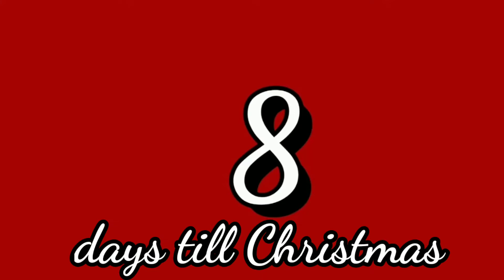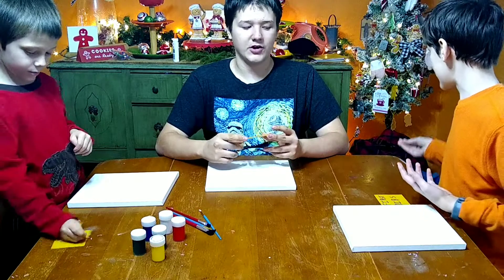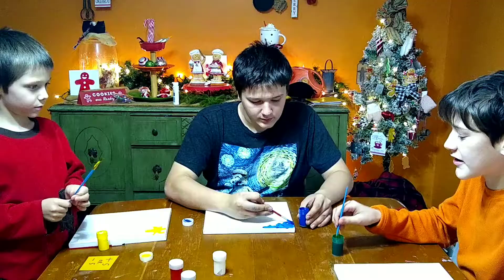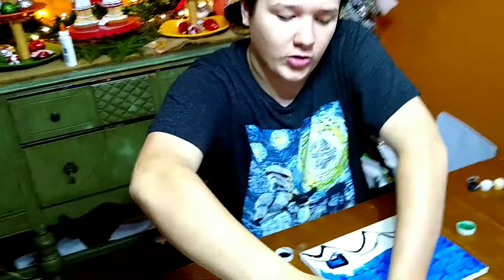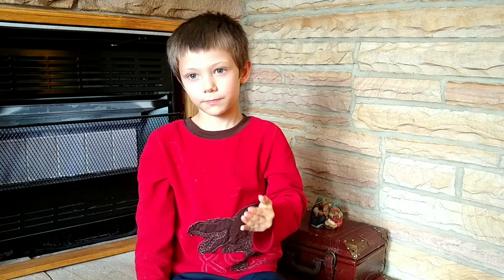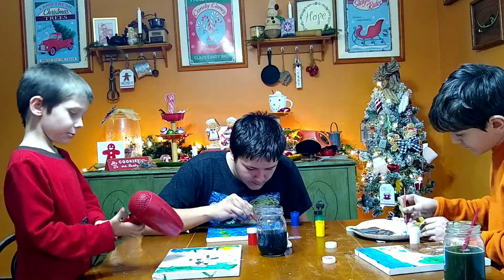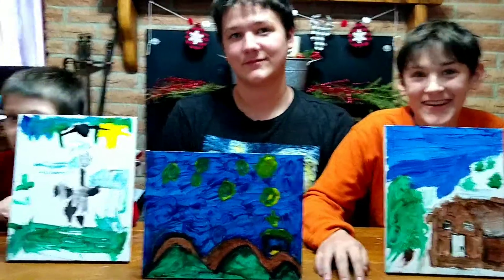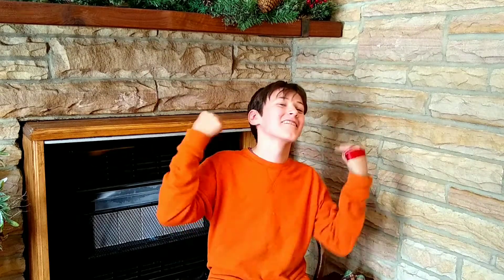N.E.R.D.s Countdown to Christmas | Season 4 | December 18th | The Painting Challenge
The family plays a game where the goal is to paint the most beautiful Christmas painting, but who will win!?!?!!?